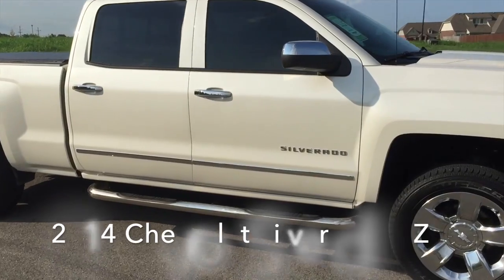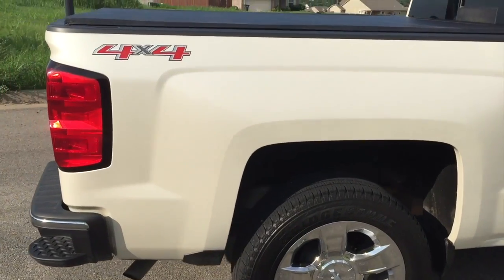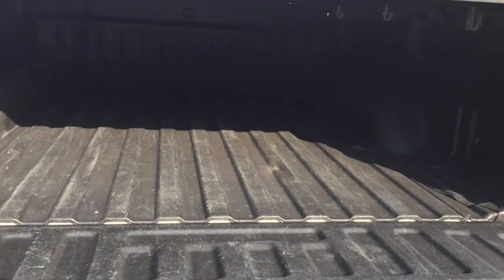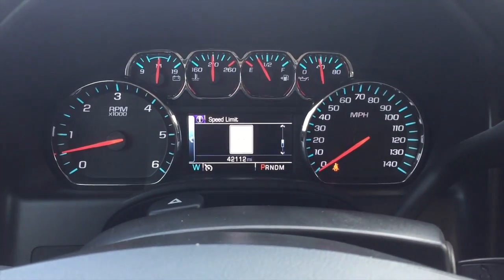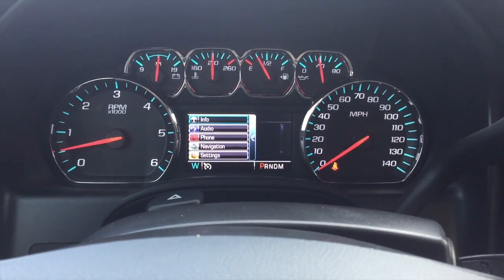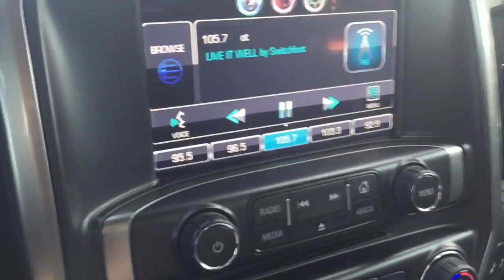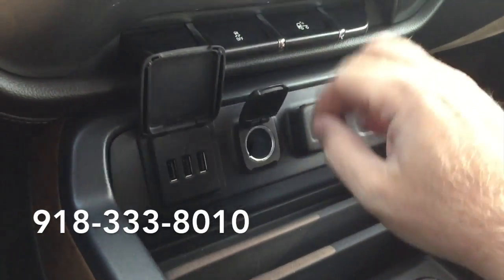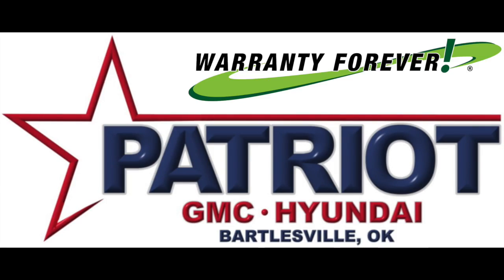2014 Chevrolet Silverado LTZ 16279A Bartlesville, OK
2014 Chevrolet Silverado 1500 LTZ Truck Crew Cab
Stock 16279A - VIN#: 3GCUKSEC8EG242533